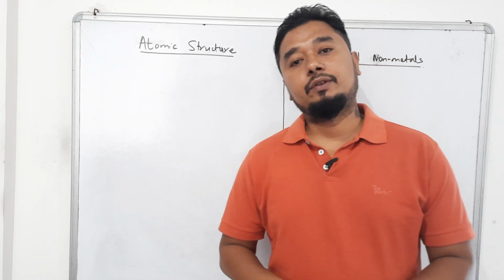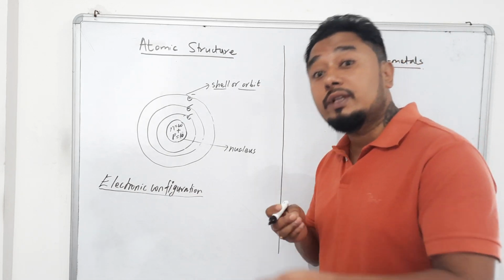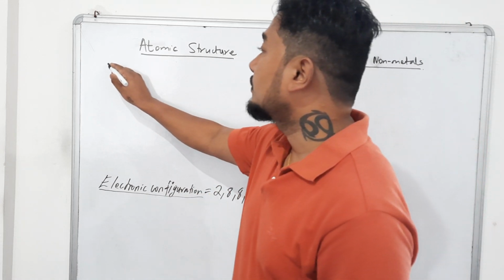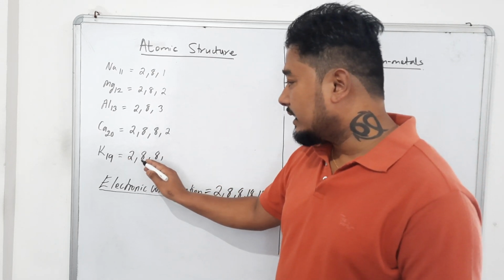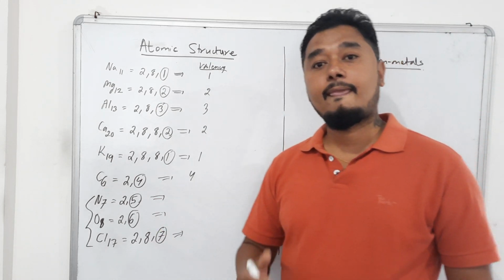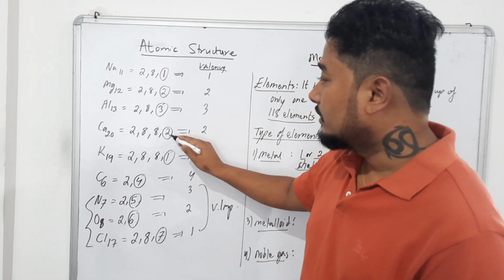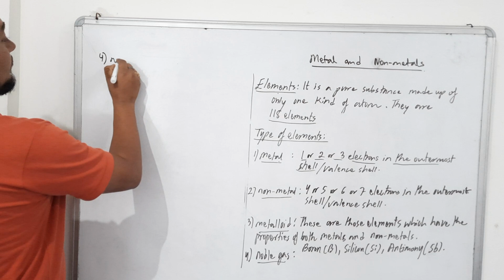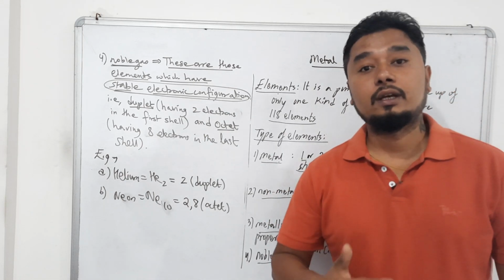metals and non-metals part1